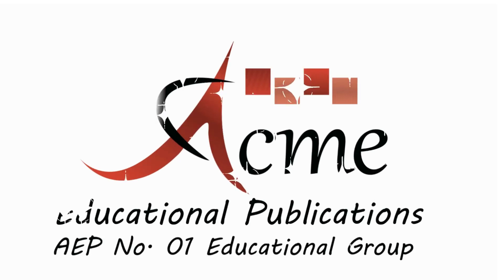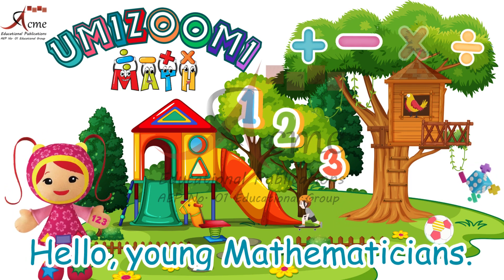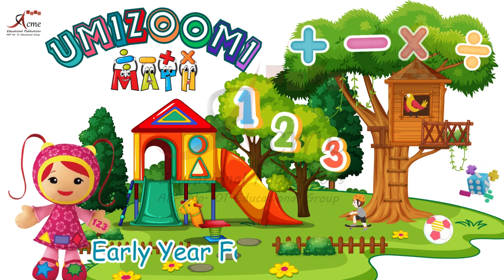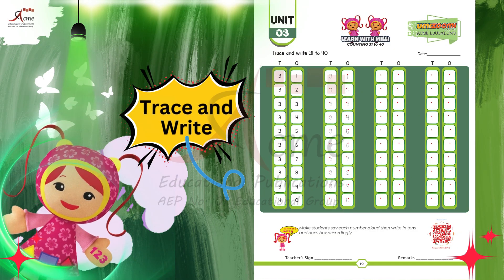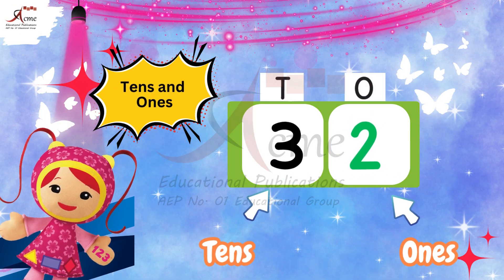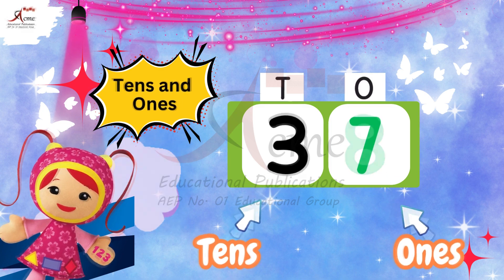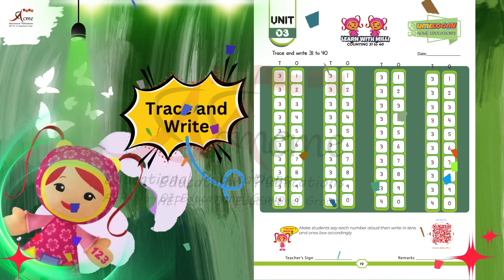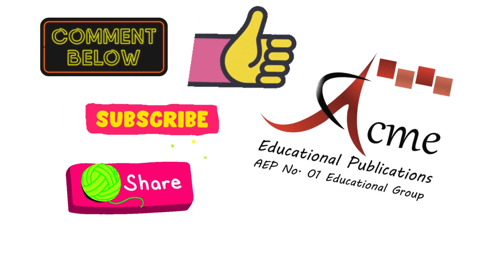UMIZOOMI MATHS: Tracing| Count And Write |Self Writing | Ones And Tens| Counting 31To 40 |EYFS-2| 19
Umizoomi EYFS-2 Math Extravaganza: Counting from 31 to 40 with Expert Guidance!

 Immerse yourself in an extraordinary math extravaganza with Umizoomi EYFS-2 in our latest adventure - "Counting from 31 to 40 with Expert Guidance!"  On this page, young learners are guided to count from 31 to 40, expanding their numerical knowledge with each captivating number.

 Counting Extravaganza:
Witness the excitement as children engage in the Counting Extravaganza, guided by Umizoomi's enchanting approach to making learning both enjoyable and educational. This exercise not only enhances their counting skills but also introduces them to larger numerical sequences.

 Teacher Note:
Educators, enhance the learning experience with our specially crafted Teacher Note! Packed with expert tips and guidance, this note supports you in incorporating the Counting Extravaganza into your teaching strategies, ensuring a seamless and enriching classroom experience.

 Educational Extravaganza:
Umizoomi enhances the learning experience with an animated video that transforms counting into an extravagant adventure. Watch as the numbers unfold, making the counting process both educational and entertaining.

Join us on this educational extravaganza! Explore counting from 31 to 40, unlock the teacher's guide, and make math an unforgettable adventure with Umizoomi EYFS-2.